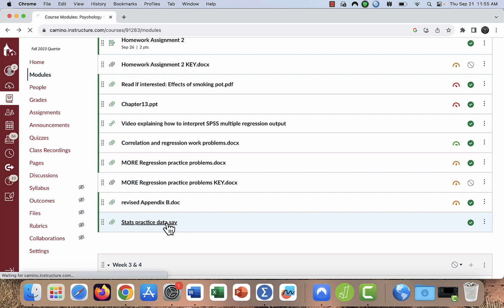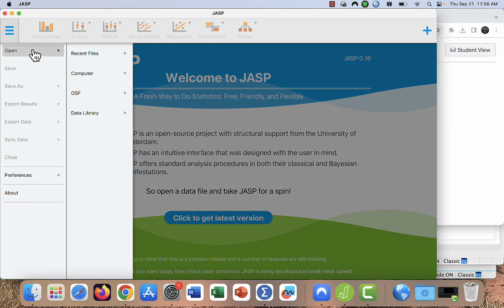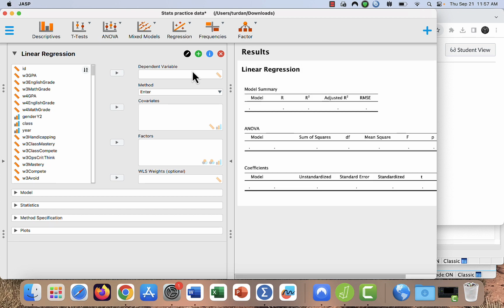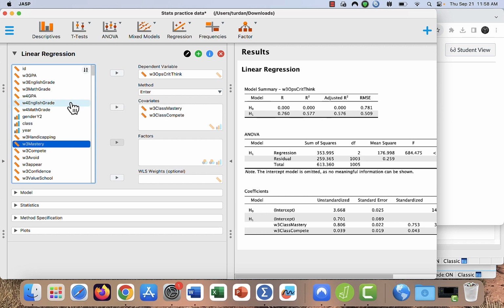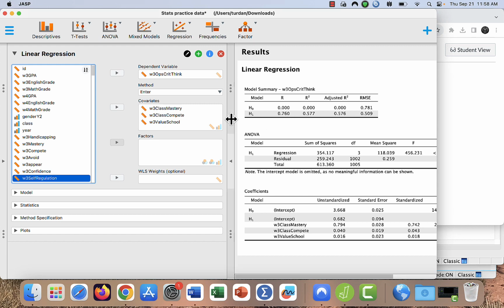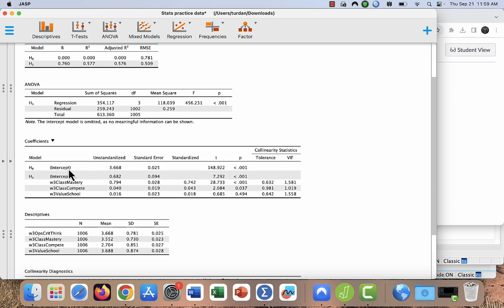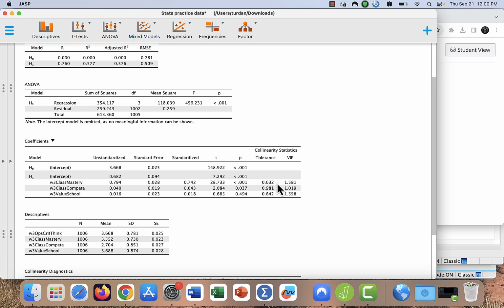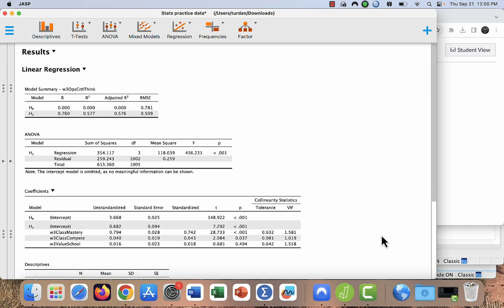Multipe regression in JASP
How to download our practice dataset onto your computer, upload it to JASP, and then run a multiple regression on JASP